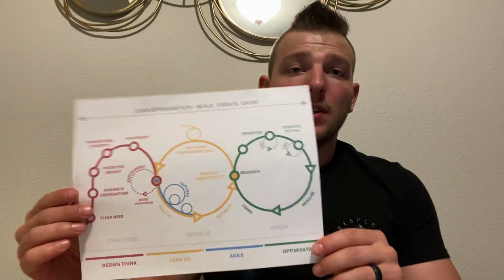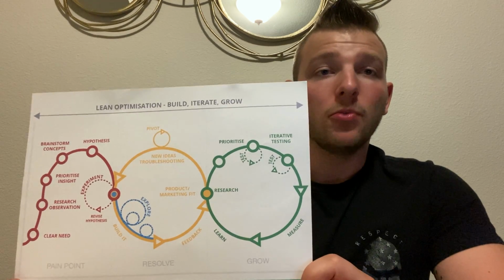COMS 101 Discussion 2